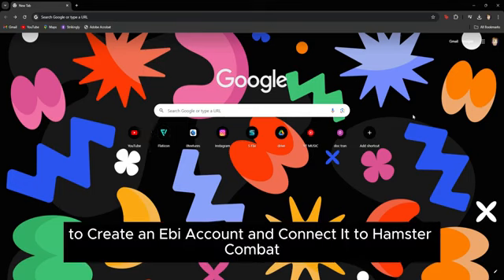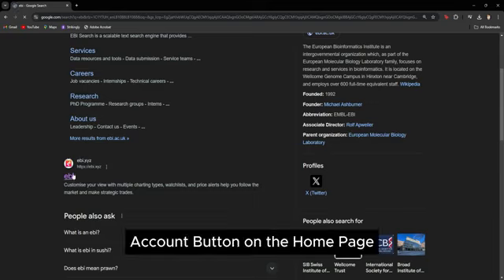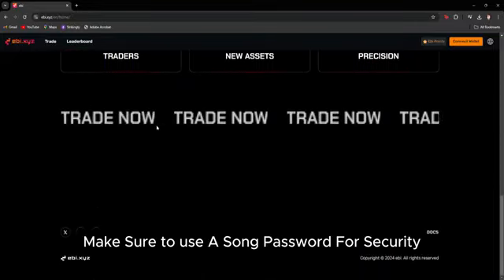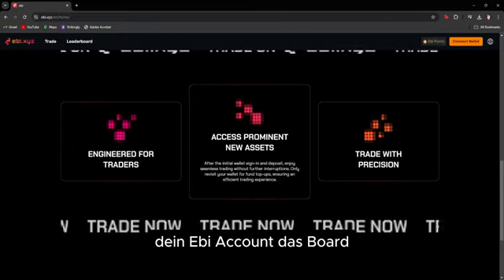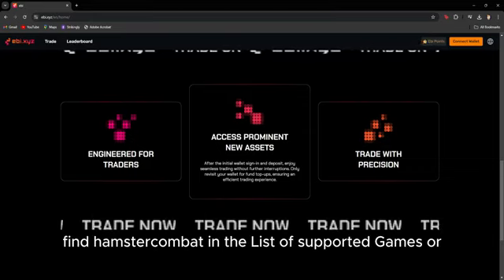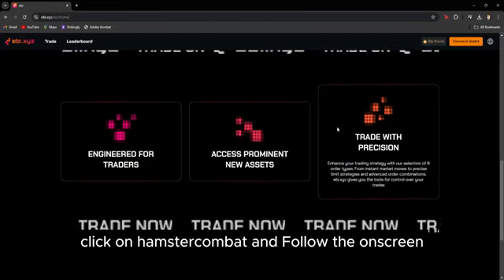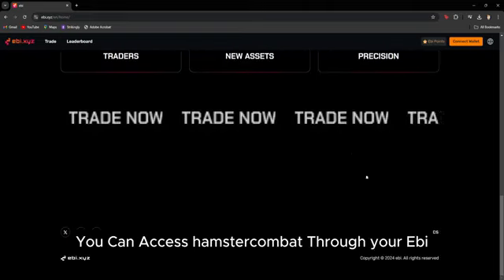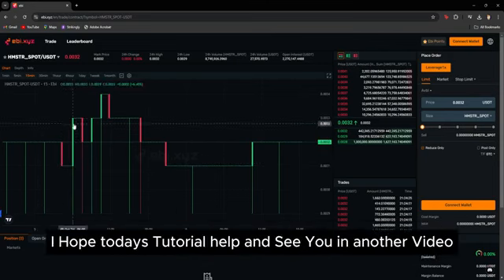How to Create Ebi Account and Connect to Hamster Kombat ONLY WAY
The connection between Hamster Kombat and EBI Exchange has generated significant interest, and it's important to approach this topic with careful consideration. Here's a breakdown of how to interact with EBI Exchange in relation to Hamster Kombat, along with crucial information:

**Key Points:**

* **Hamster Kombat and EBI Exchange Partnership:**
    * Hamster Kombat has partnered with EBI Exchange, a decentralized perpetual futures exchange.
    * This partnership facilitates airdrop claims and provides users with trading options.
    * It's important to understand that EBI exchange is a newer platform.
* **EBI Exchange's Features:**
    * EBI Exchange is a non-custodial platform, meaning users retain control of their funds.
    * It operates on the Arbitrum One network, an Ethereum Layer 2 solution.
    * It offers trading for various cryptocurrencies.
* **Airdrop Claims:**
    * Hamster Kombat users can potentially claim their HMSTR token airdrops through EBI Exchange.
    * This allows users to receive their airdrop as an open Hamster Kombat position.
    * Users can then choose to hold or sell their position for USDT.

**Important Considerations:**

* **Due Diligence:**
    * It's crucial to conduct thorough research on EBI Exchange before using the platform.
    * Pay close attention to the platform's security measures and regulatory status.
    * Due to EBI exchanges newness, there are higher than normal risks associated with use.
* **Security Risks:**
    * Be aware of the potential risks associated with using any cryptocurrency exchange, especially newer platforms.
    * Never share your private keys or seed phrases.
    * Exercise caution when connecting your wallet to any platform.
* **Official Information:**
    * Always rely on official announcements from Hamster Kombat and EBI Exchange.
    * Be wary of unofficial sources or scams.
* **Regulatory Concerns:**
    * EBI crypto exchange does not require Know Your Customer (KYC) verification, a common concern when evaluating crypto exchange regulations. This lack of regulatory compliance may expose users to risks, particularly regarding fund safety and platform security.

**General Guidance:**

* If you choose to use EBI Exchange, start with small amounts and familiarize yourself with the platform's features.
* Prioritize security and use strong passwords and two-factor authentication.
* Stay informed about updates and announcements from both Hamster Kombat and EBI Exchange.

**In summary:**

The connection between Hamster Kombat and EBI Exchange provides users with new opportunities, but it's essential to proceed with caution and prioritize security.

I hope this information is helpful.